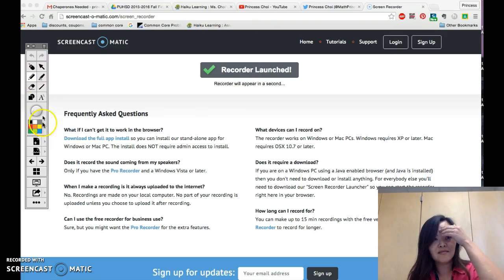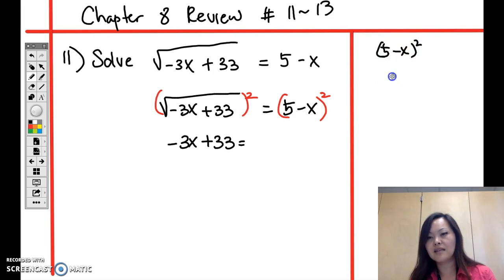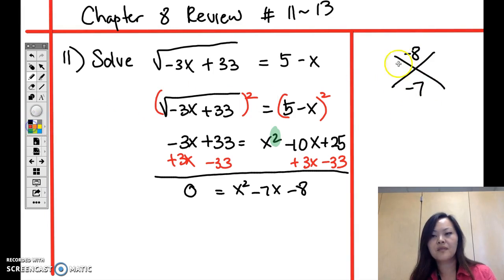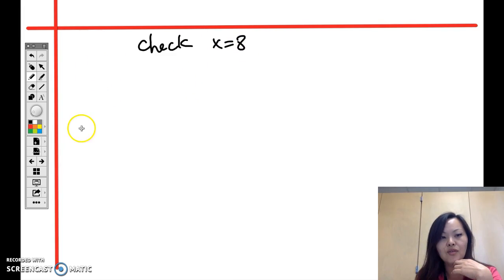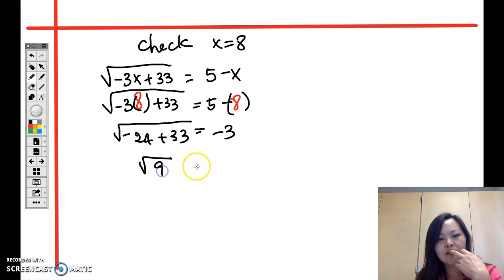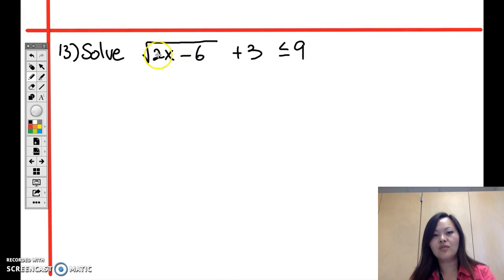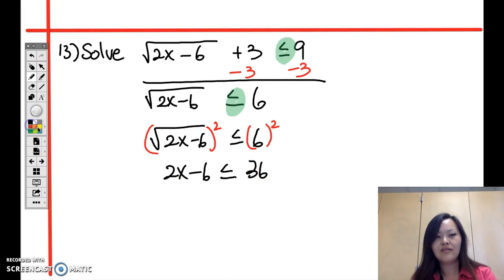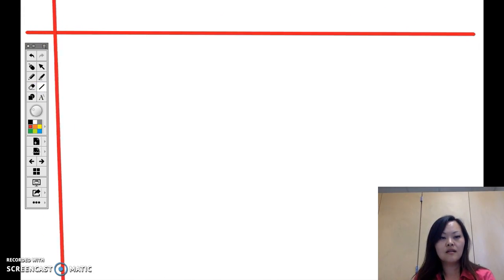Chapter 8 review #11-13